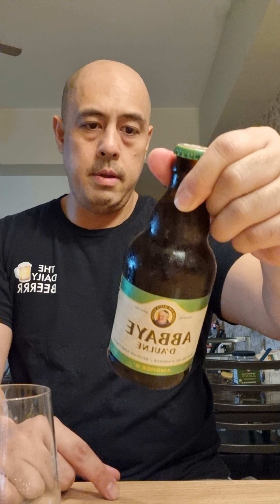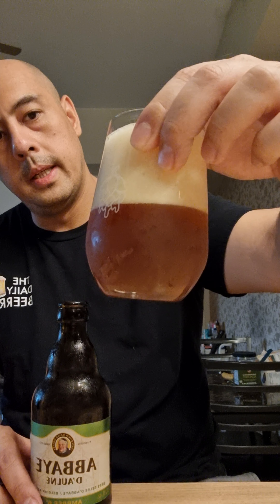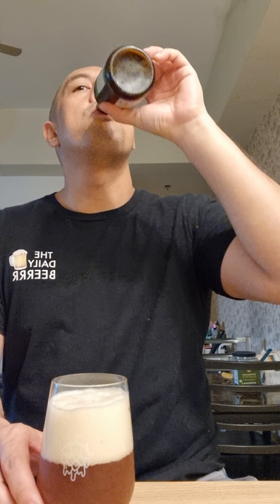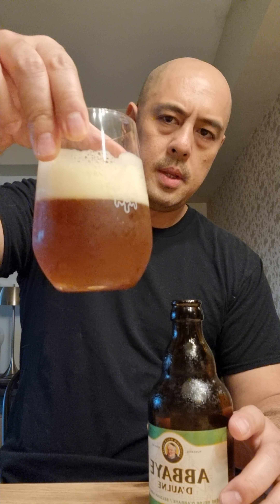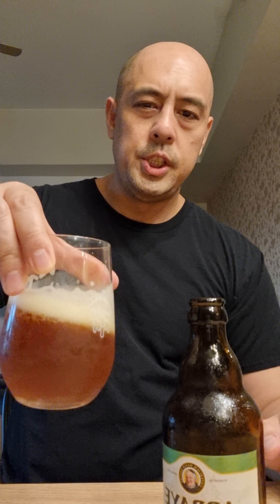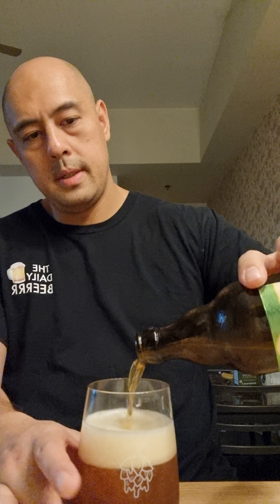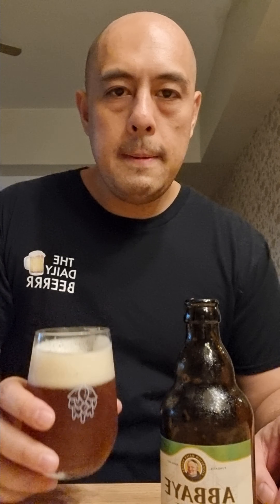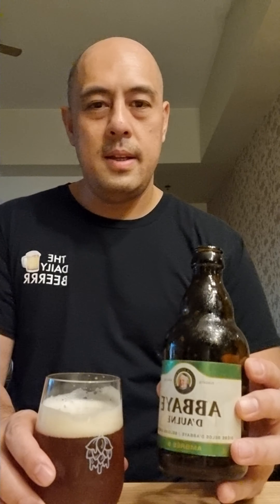Belgian Abbey Beer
The Abbaye d'aulne belgian abbey ale. 6% abv